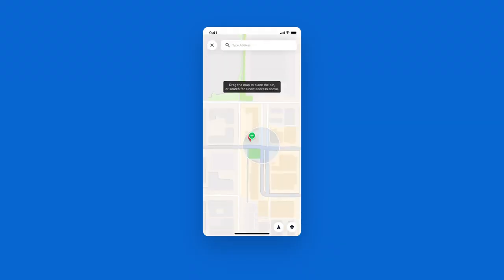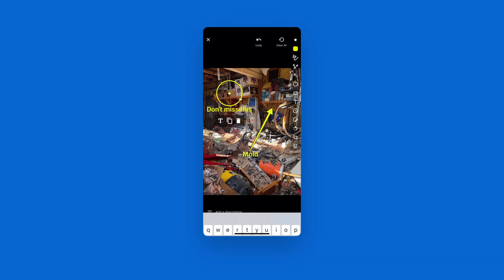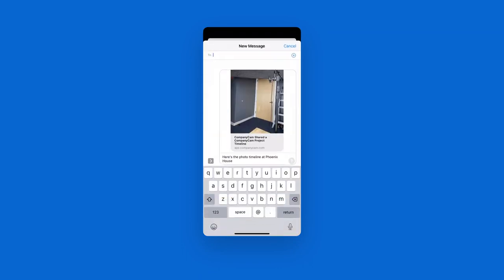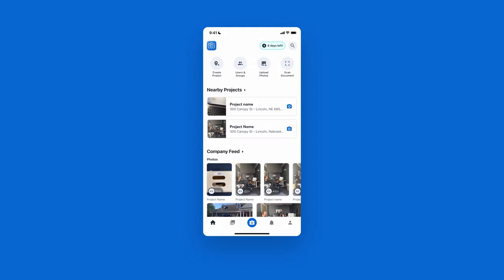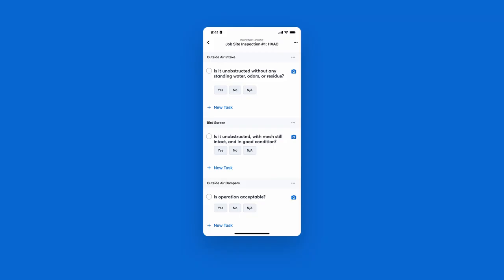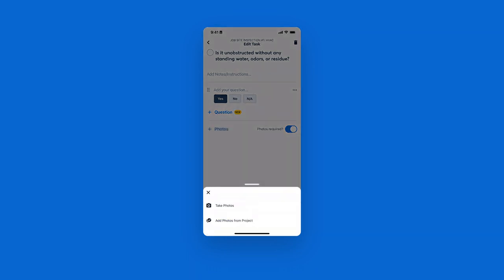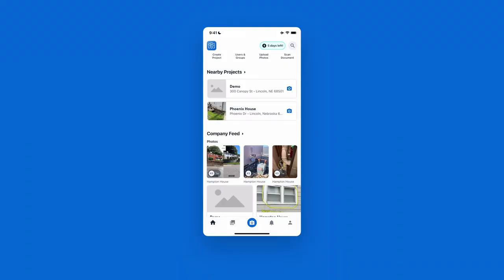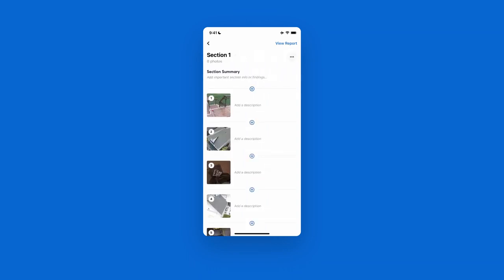CompanyCam Demo for Electricians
Dive in with the Electrical-focused demo of CompanyCam. Check the chapters for each section below!